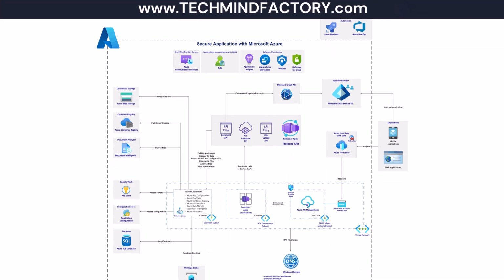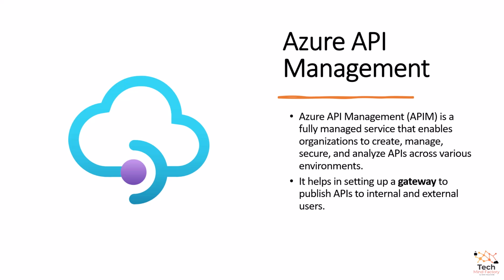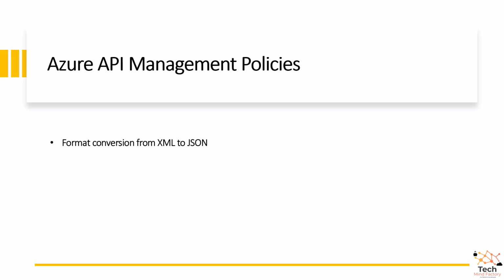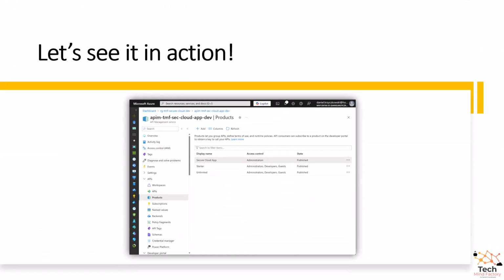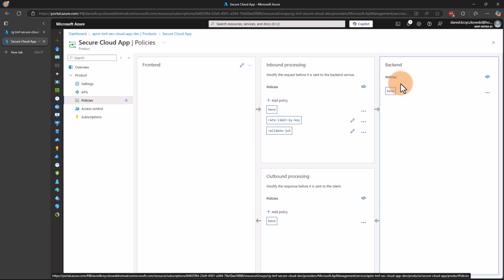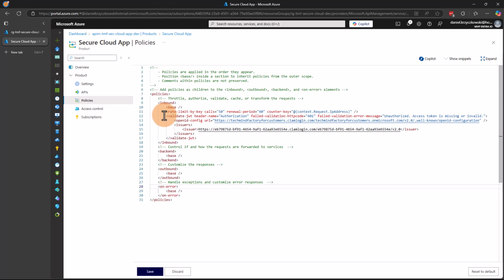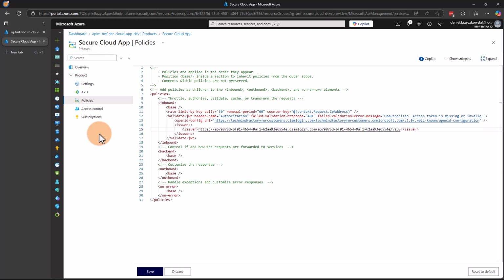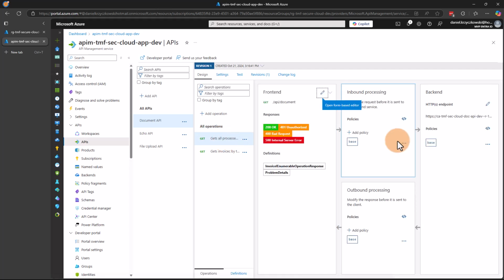07 - Secure Access to Web APIs behind Azure API Management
This video is a part of the series called Implementing Secure Applications with Microsoft Azure. This video series was created for the software development teams, architects, and cloud specialists who would like to learn more about implementing Azure cloud applications using security best practices.
In this video you will discover how to use Azure API Management service to secure access to APIs hosted in the Microsoft Azure cloud.